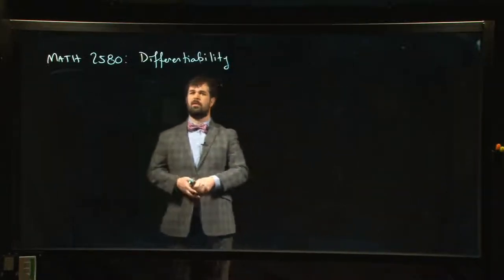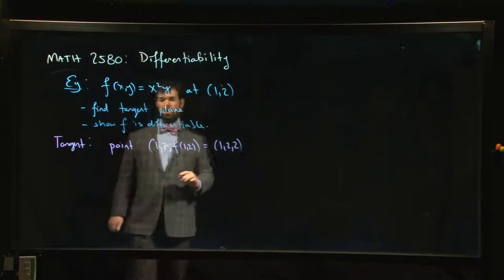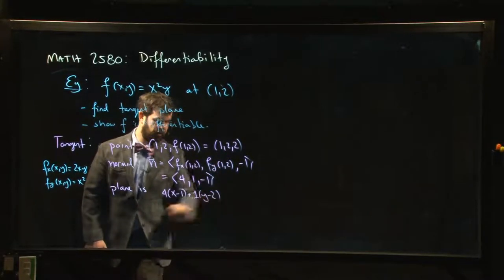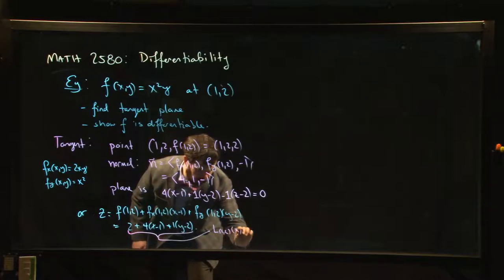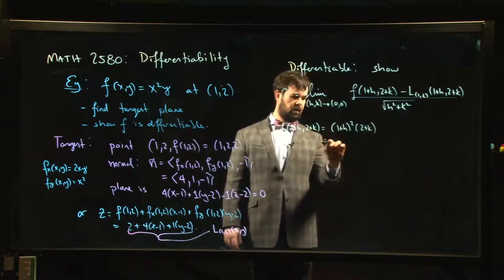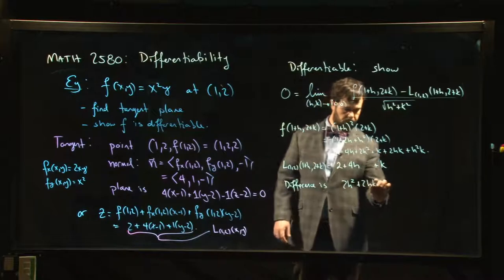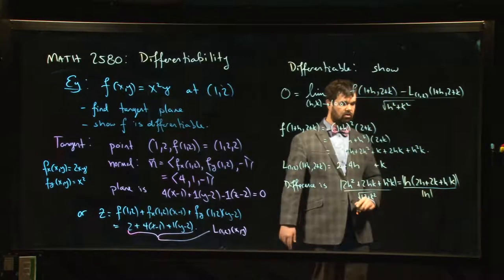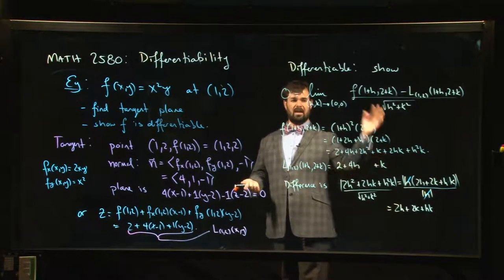Showing that a function is differentiable